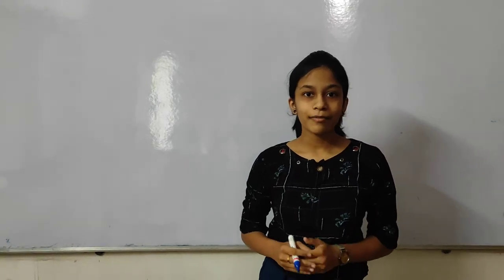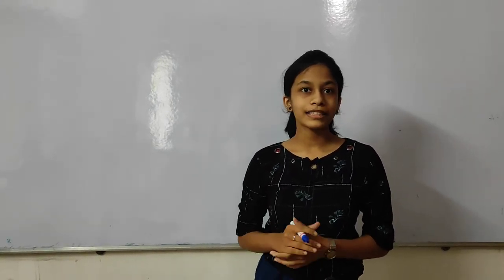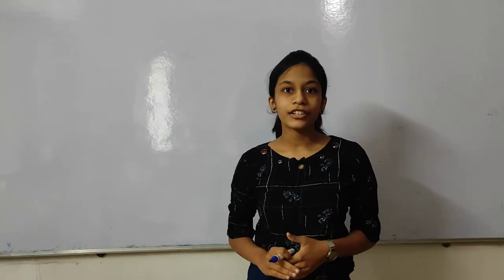MODULUS coaching classes | Seminar By Arya Vyavahare | Class VII | Pusad